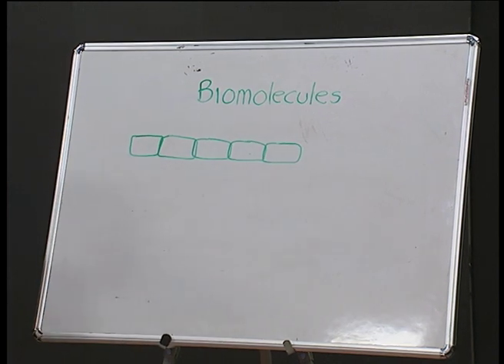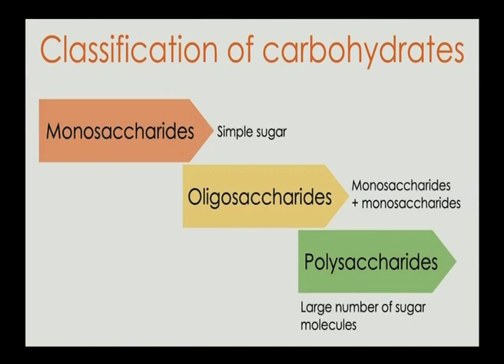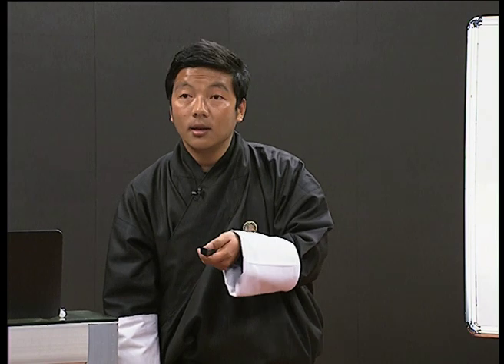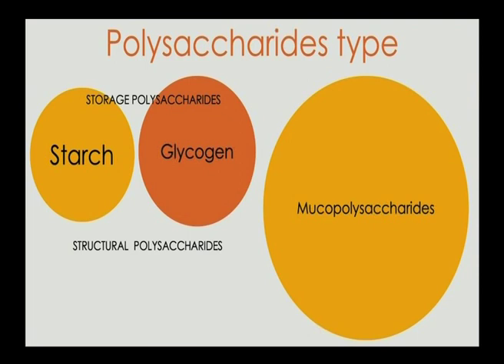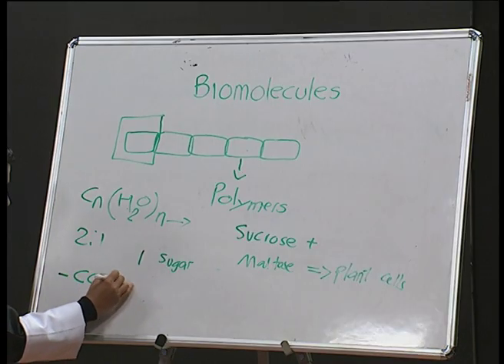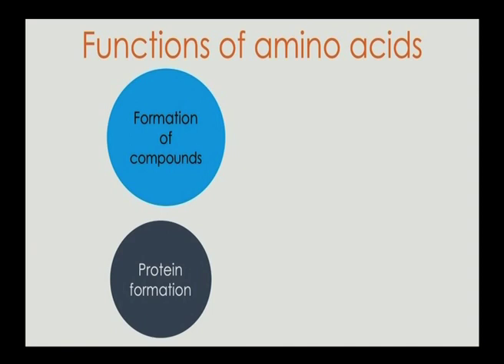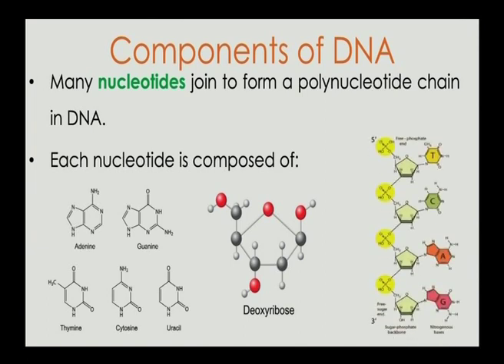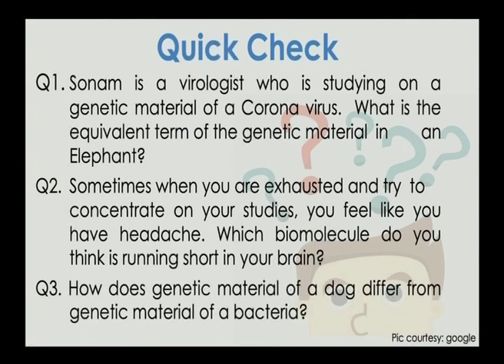Biology Key stage 5 : Biomolecules